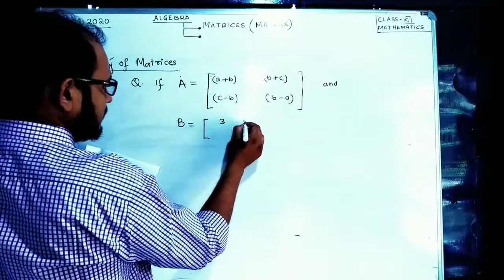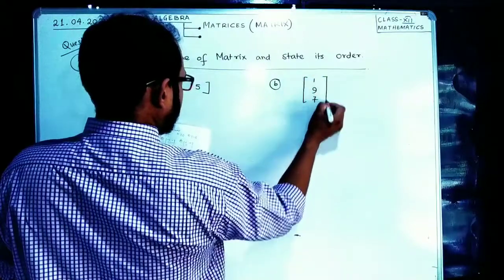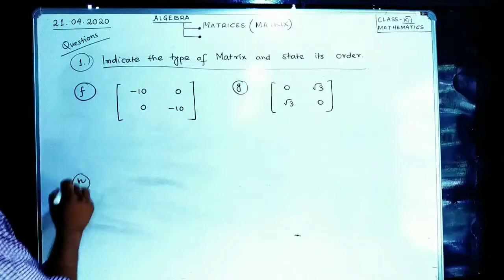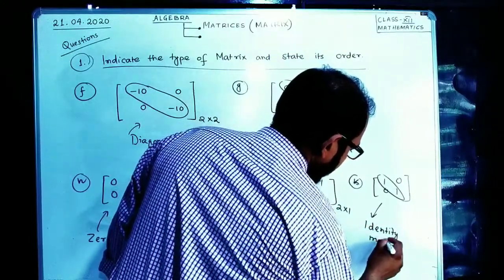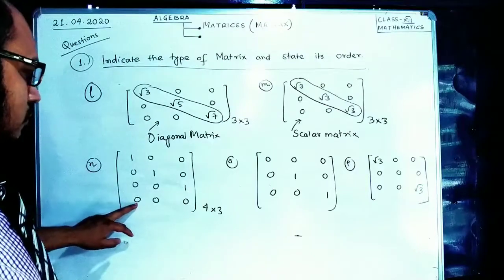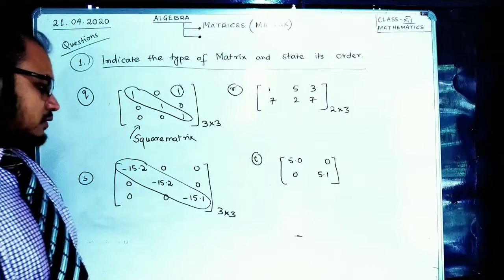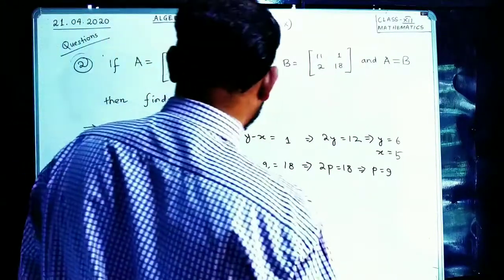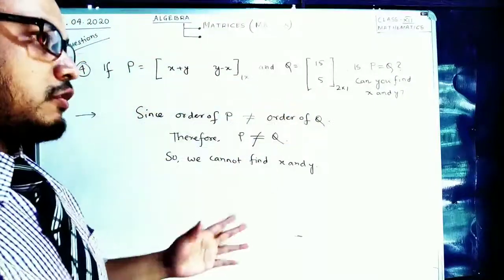Matrix Class1 [Part2]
1st Class [Part2]